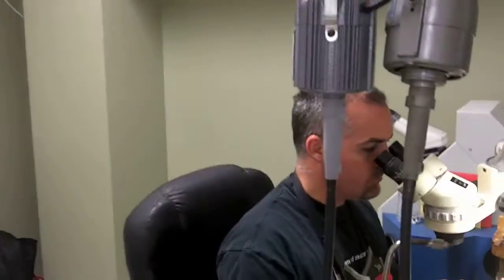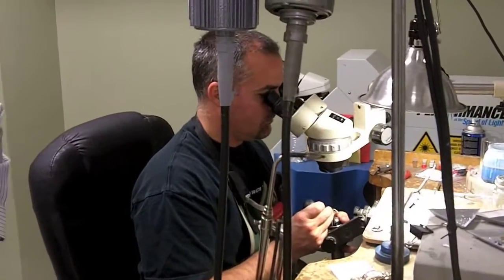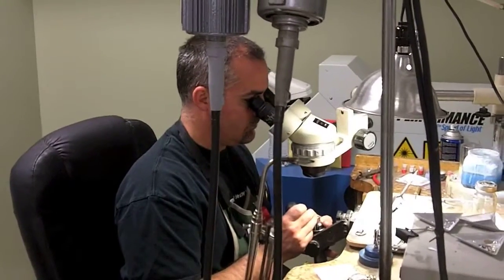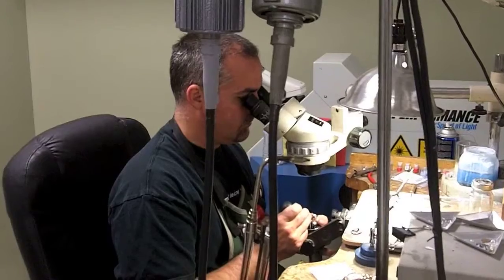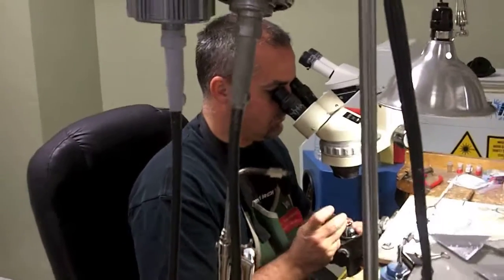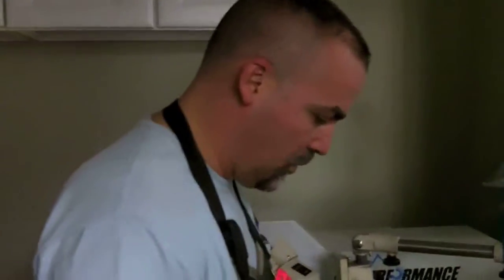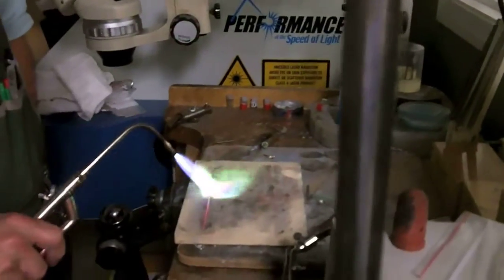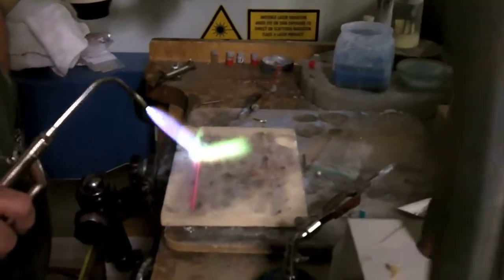Great jewelry repair at Moseley's Diamond Showcase Columbia, SC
Get all your fine jewelry and diamond rings repaired with us.